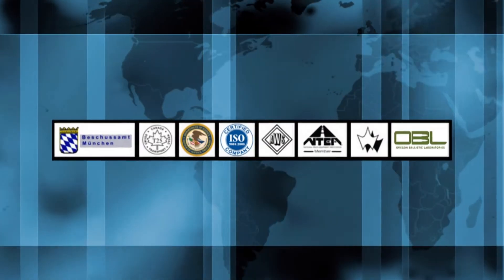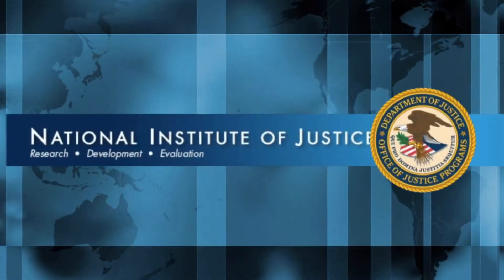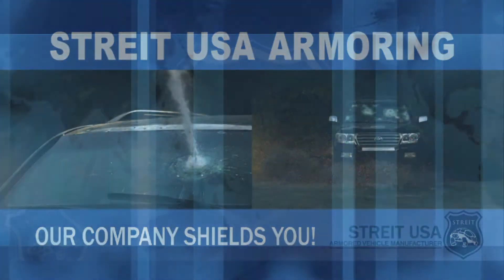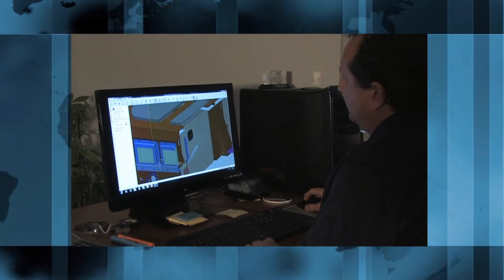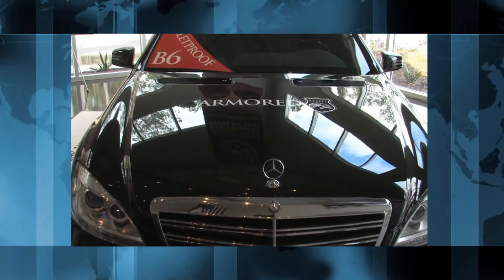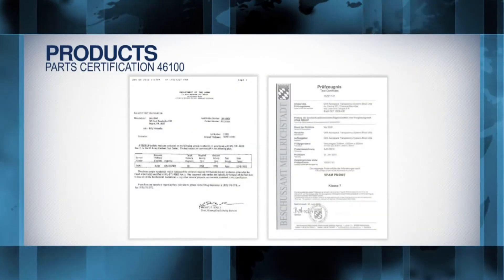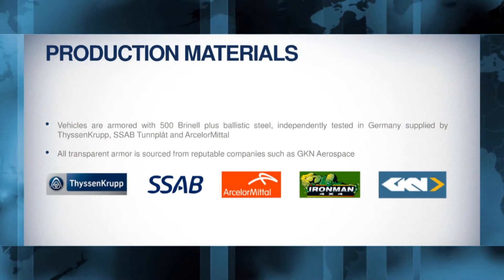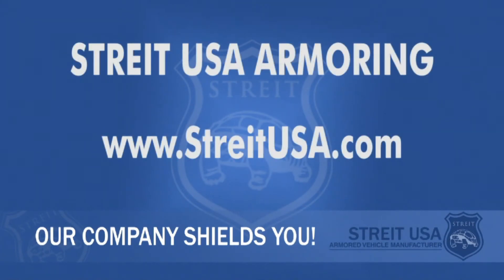Streit USA Armored Vehicles | VPAM BRV 2009 VR7 Certified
Streit USA, one of the world's largest manufacturers of armored vehicles, is proud to announce that it has recently been approved for the internationally recognized VPAM BRV 2009 VR7 Certification by the independent and the world renowned ballistic laboratory in Germany, Beschussamt Munich.

A Streit USA manufactured Toyota Land Cruiser passed a series of ballistic tests designed to test the vehicle to the extremities of its capacity to withstand any penetration of its armoring. A pre-requisite for successful completion of the testing was that the vehicle was able to defeat both ballistic and blast testing with no deformation or breach of its armoring, thereby ensuring that all passengers in the vehicle would survive such an attack with no fatalities.